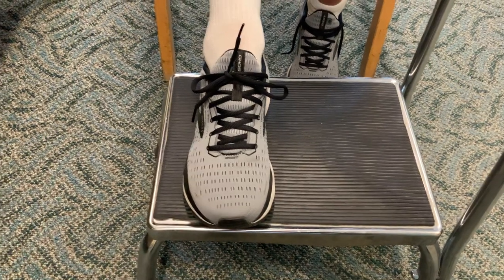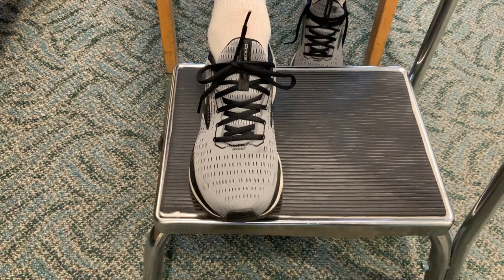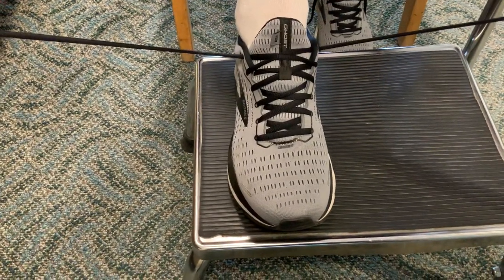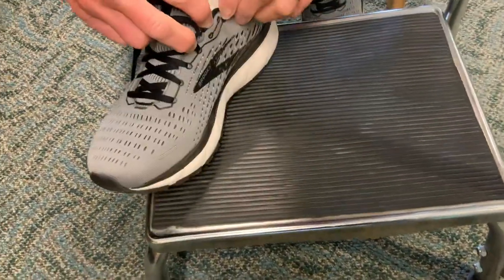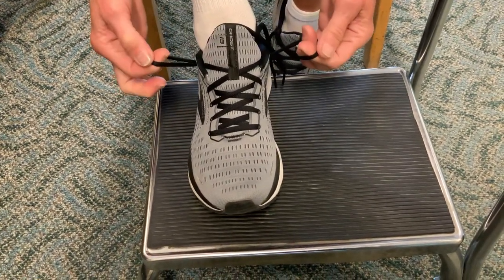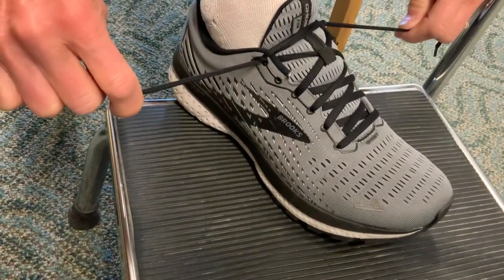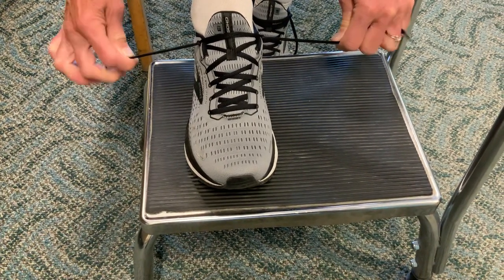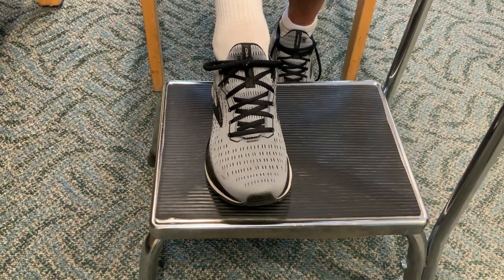Stability Lacing for Shoes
Dr. Richard Blake for his blog shows how to make your shoes so much more stable. It particularly helpful with orthotic devices and, of course, any heel slippage. The technique has 3 common names: Power Lacing, Stability Lacing or Stability Knot.